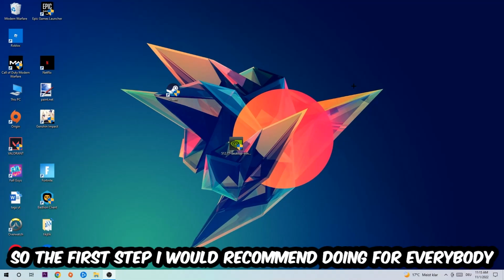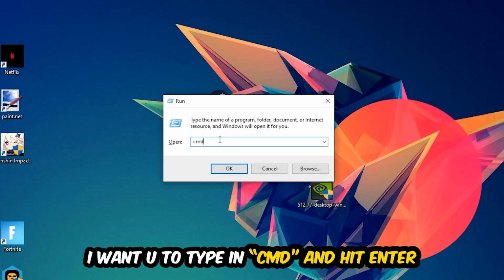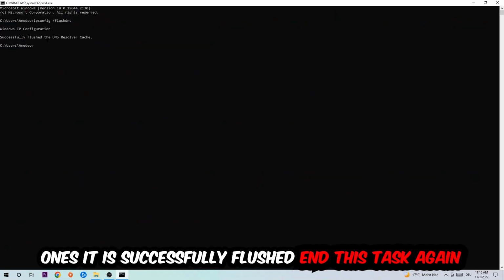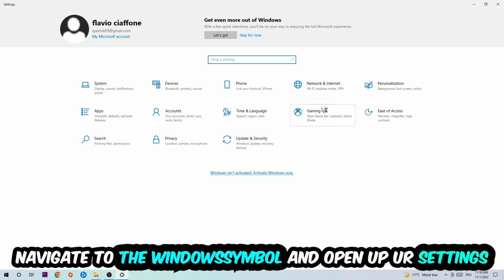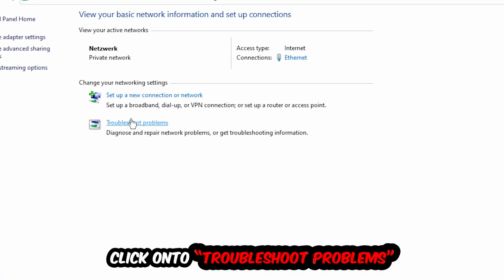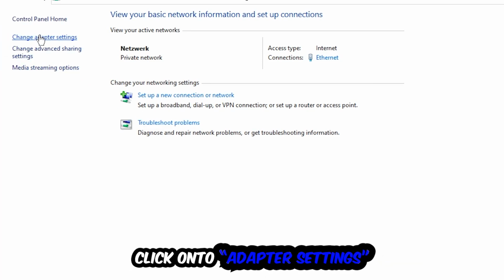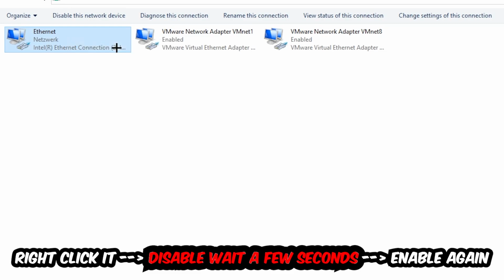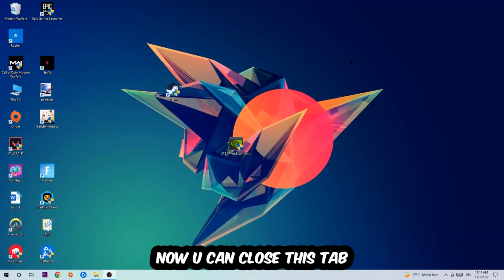Generation Zero – How to Fix Connection Issues – Complete Tutorial